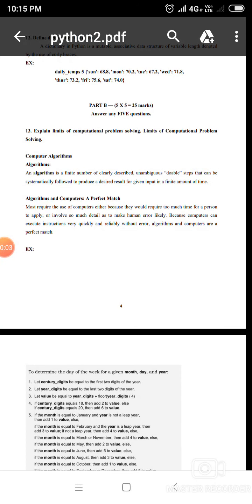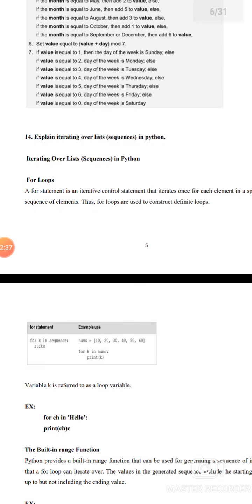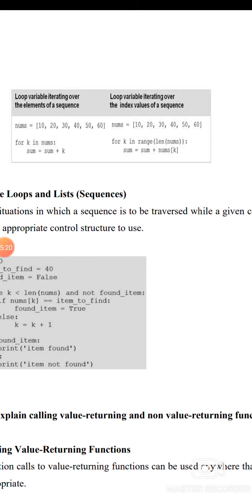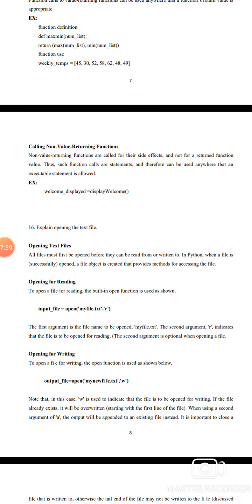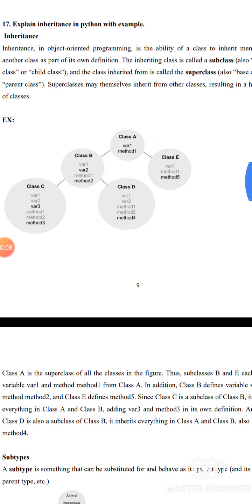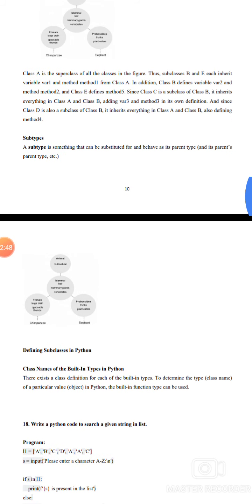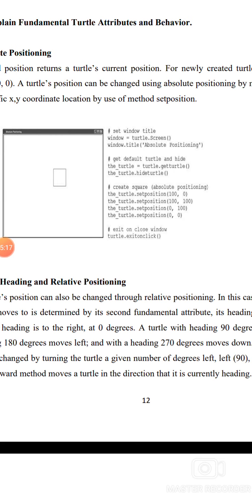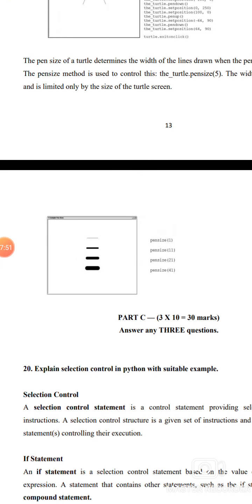PROBLEM SOLVING USING PYTHON MADRAS UNIVERSITY MODEL QUESTION PAPER PART-B